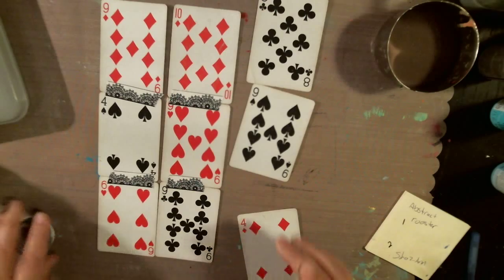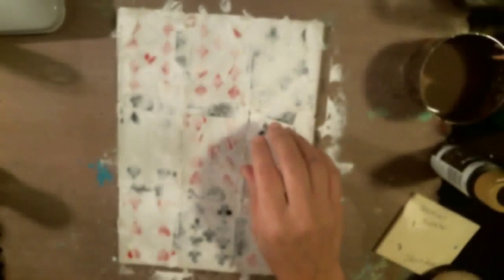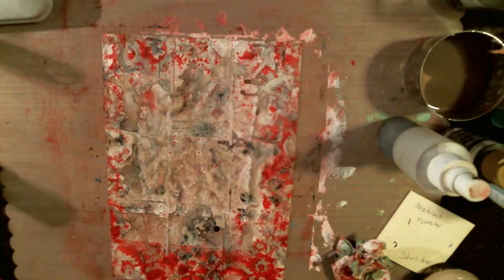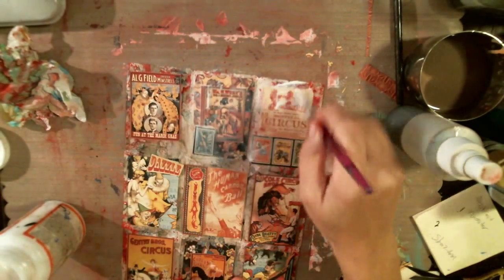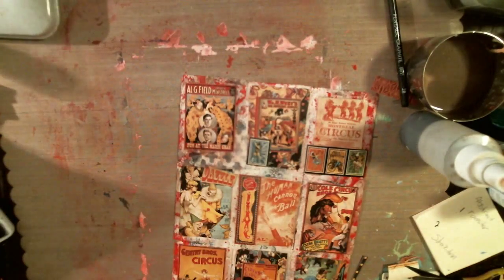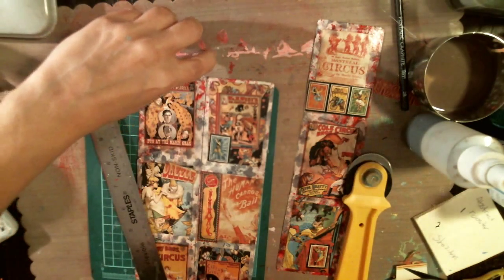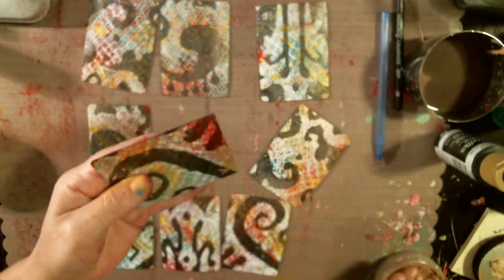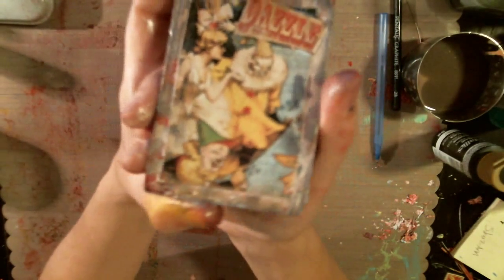Easy Atc, Circus Style!